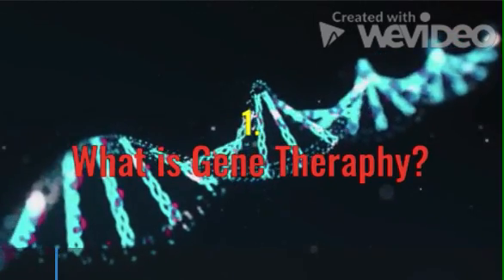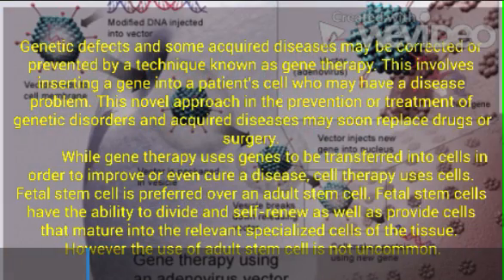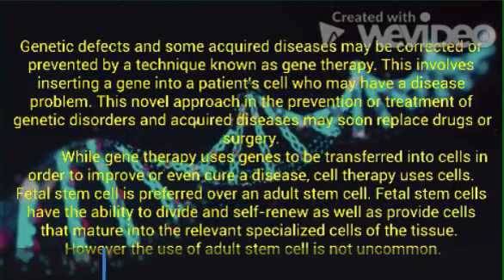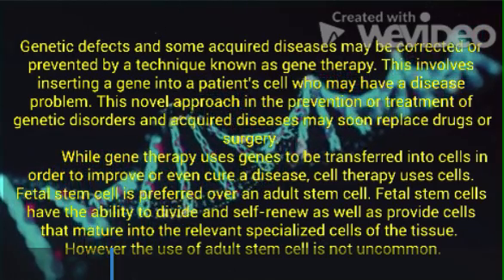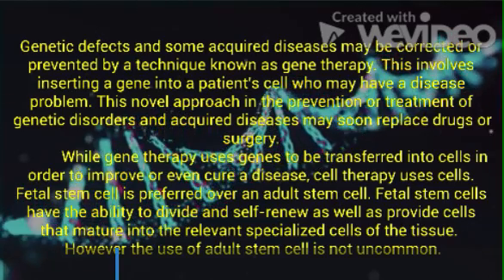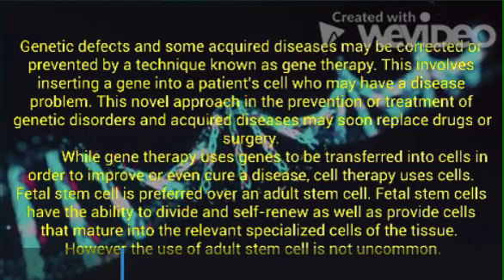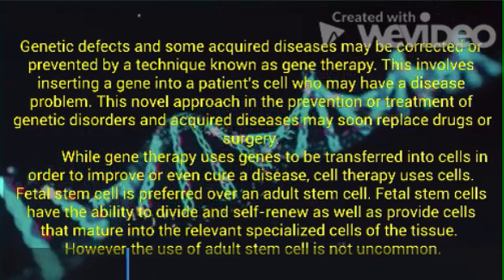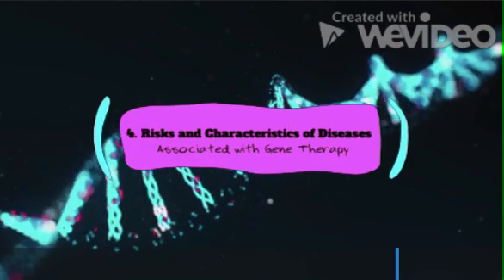BS ARCH 2C/GE 1-Science, Technology and Society, 11.6 Assignment: VLOG making